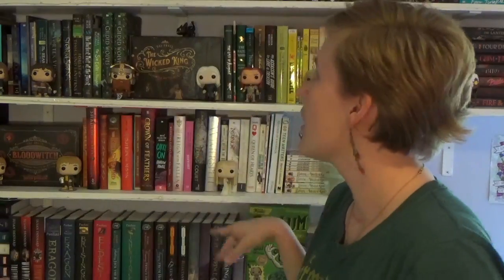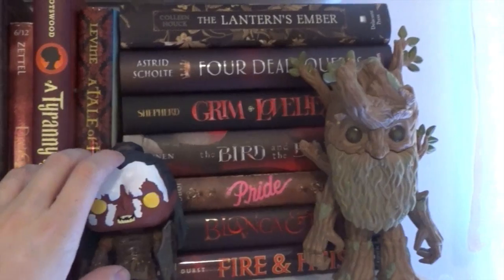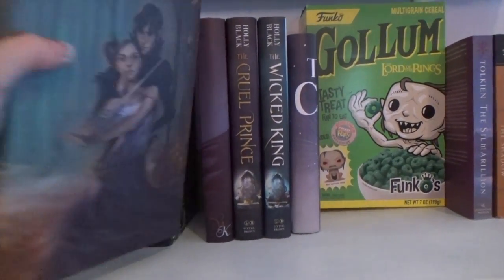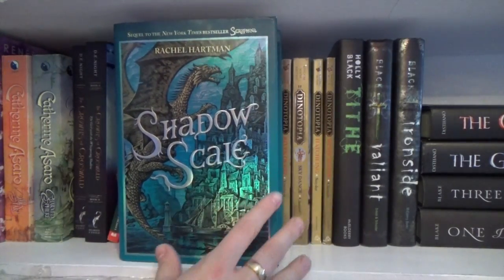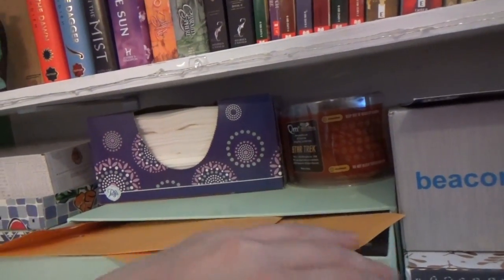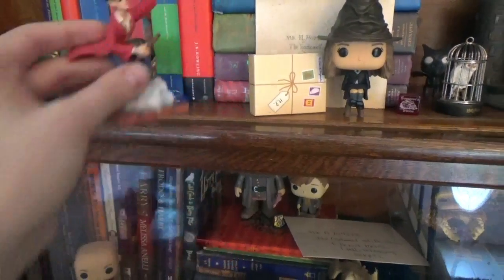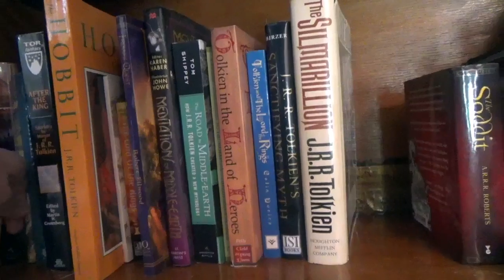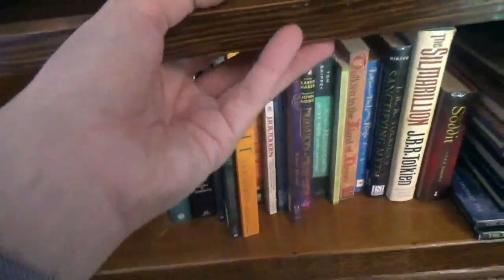Book Shelf Tour